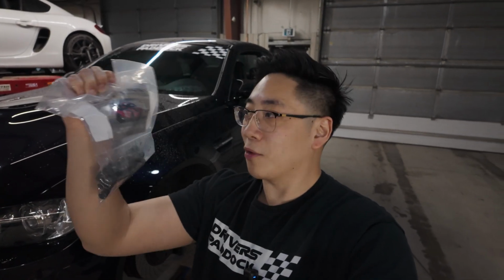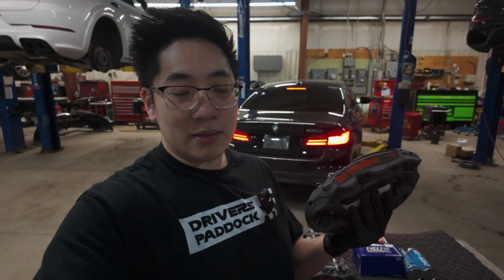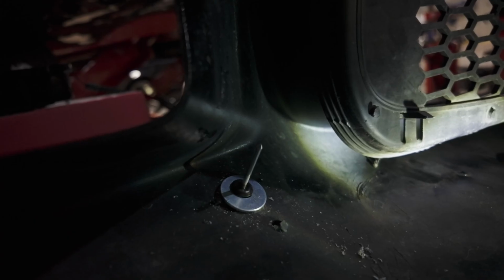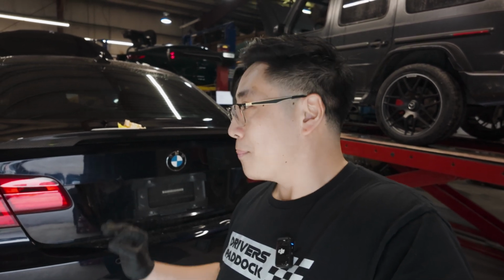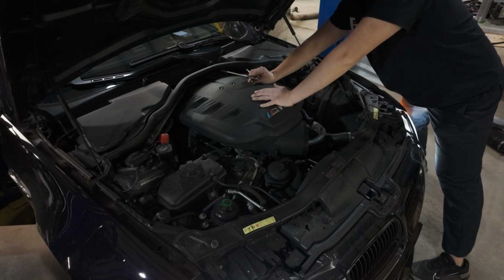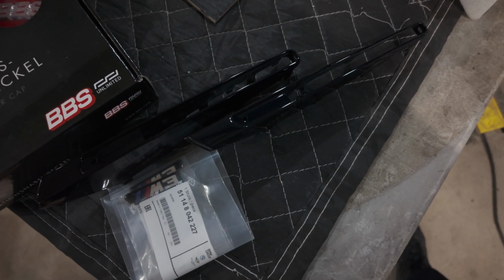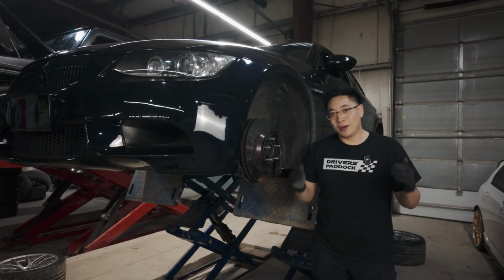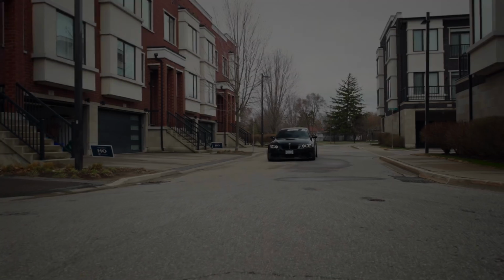Building The PERFECT BMW E92 M3 - [Eventuri | BBS | Akrapovic | Recaro]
In this Part 1, we completely MODERNIZED the interior of our NEW car, the 2008 BMW M3 ! In this video, we Build the Driver’s Paddock DREAM Spec E92 with Brembo Pista Brakes, Eventuri Plenium, Akrapovic Exhaust, BBS Wheels & More!

Can we feature your special or modified car? Get in contact! 🚘

🙋‍♂️Driver @driven.by.jay
🏁Race Team @m_tech_auto @revoZport.race @revozportltd
🧼Detailing? @ocdetail6
📚Driving Schools @ontariotimeattack @rasermotorsport
🧑‍🔧Modifications, Parts, Track Prep, Maintenance @m_tech_auto Thornhill, Ontario
🧑‍🔧Custom Fabrication @Xiiimotorsports Brampton, Ontario
👾Sim Racing: @grid.engineering @simlab_official

00:00 - Intro to my E92 M3 Build
00:46 - Stud Kit Install
01:46 - Brake Install
03:11 - Carbon Lip and Spoiler
04:56 - Akrapovic Exhaust and Eventuri Plenium
09:18 - Ind Dress up Parts
11:20 - BBS RIA
12:50 - Cinematic
14:16 - What's Next?